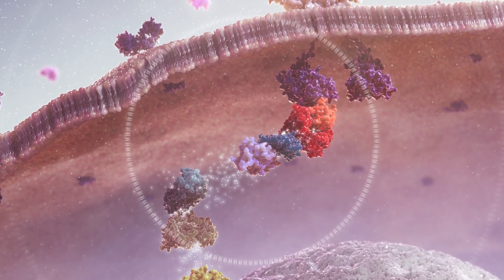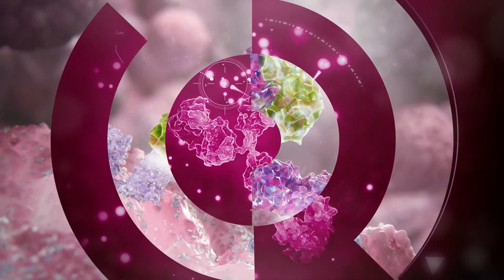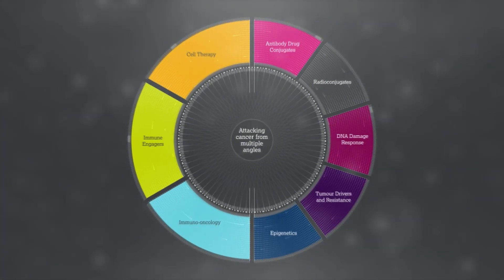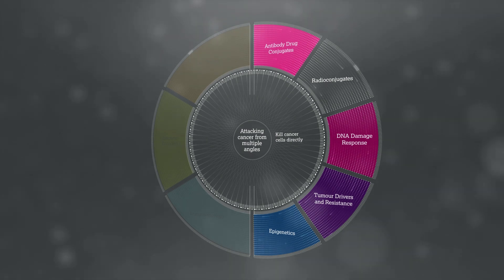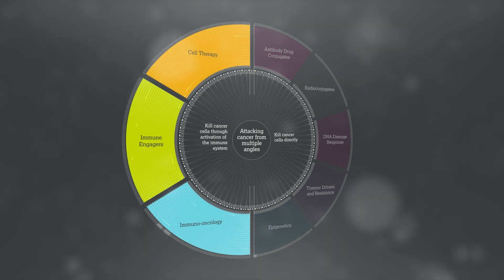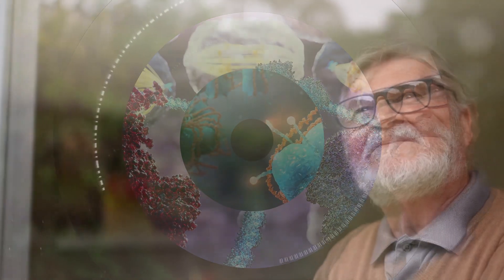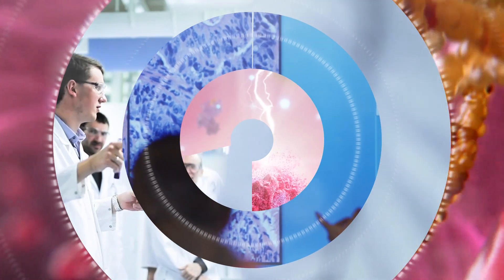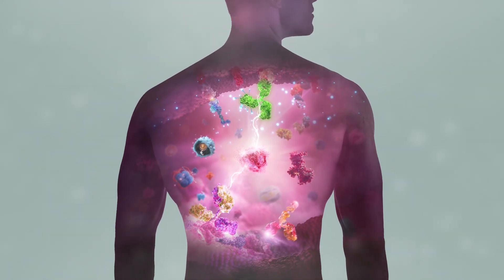Oncology R&D strategy - attacking cancer from multiple angles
In Oncology R&D we have a breadth of scientific platforms to attack cancer from multiple angles, and we are harnessing the power of combinations to drive even deeper responses and bring potential for cure to more patients.